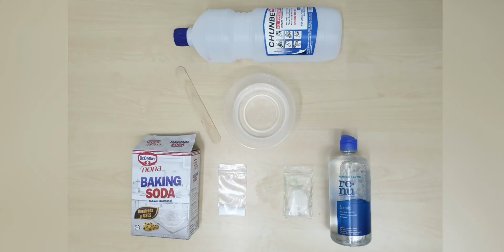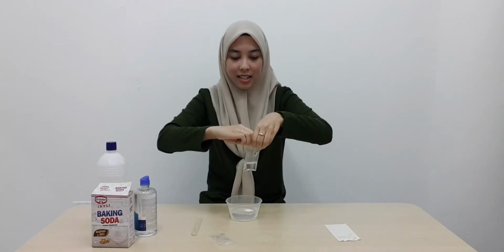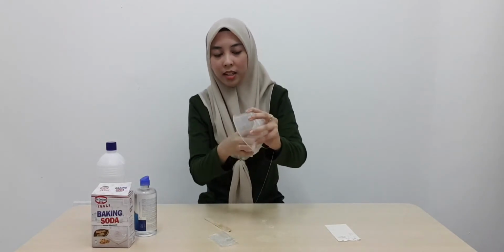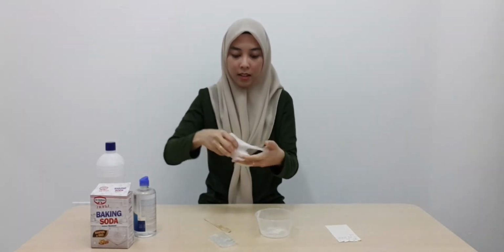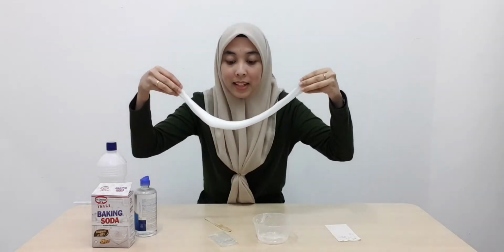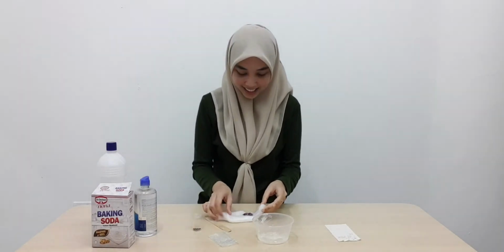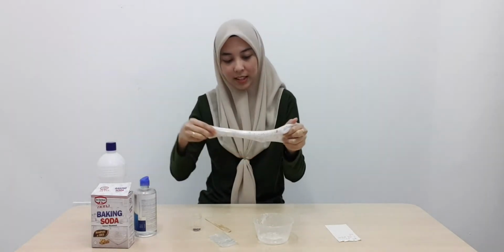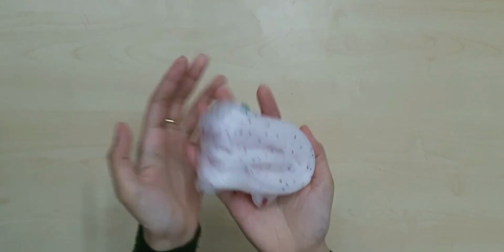Miss Cantik Manis | Make a Slime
Hello kids~ We meet again.
Do you like to play with SLIME?
Since most of us are staying at home right now, why not we make our own slime as one of leisure activity. Let's give it a try! You will never regret to try it.